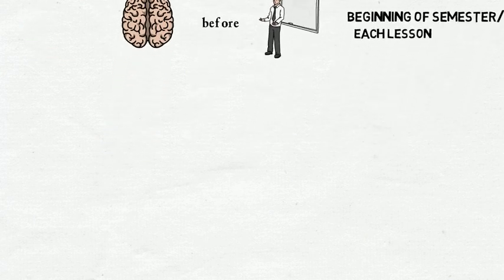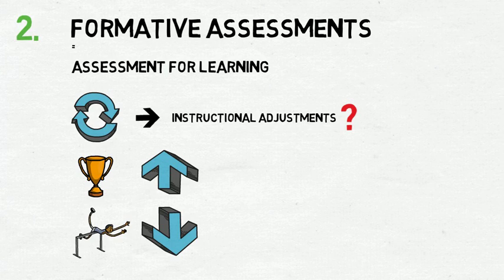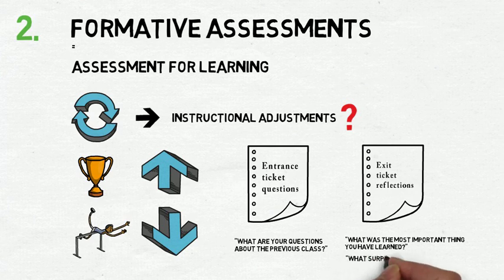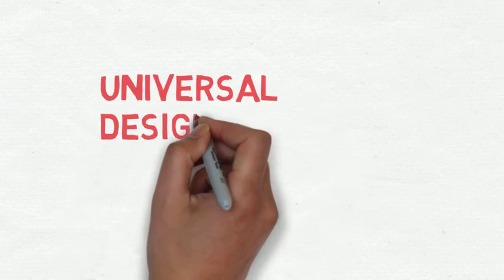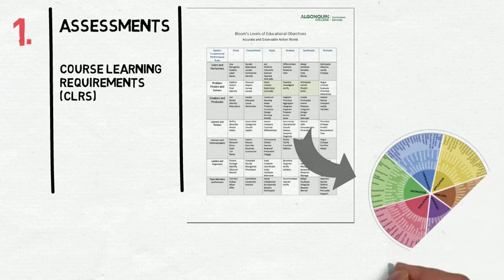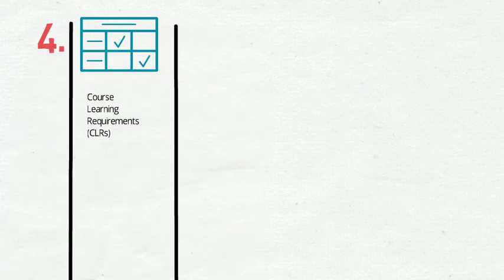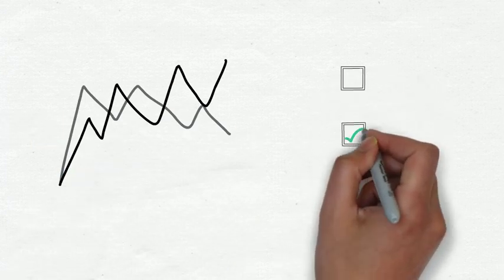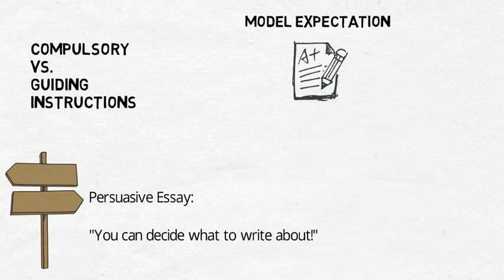Designing Assessments for an Intercultural Class